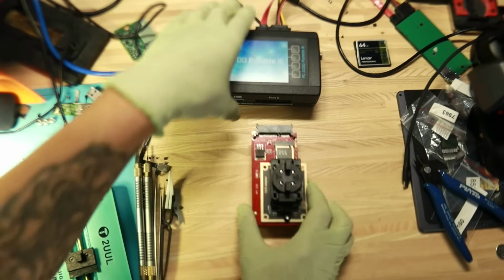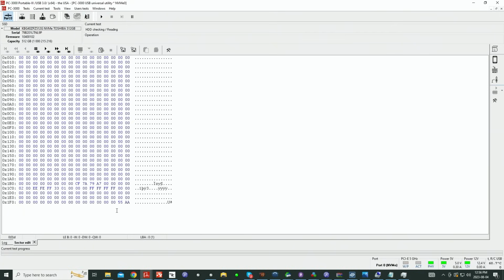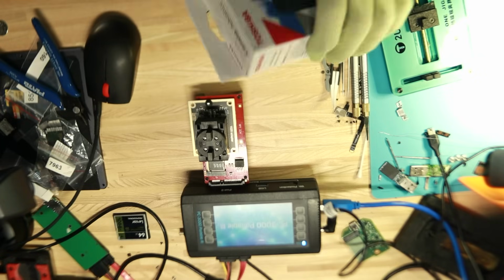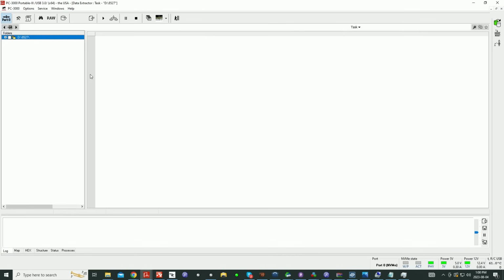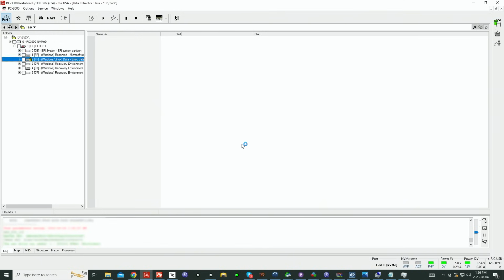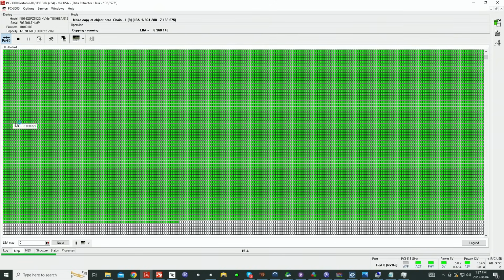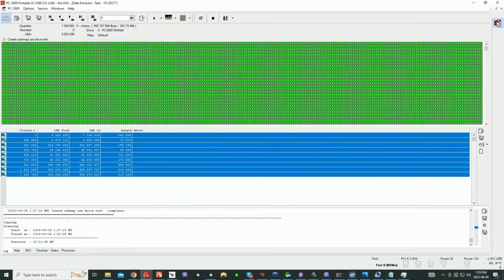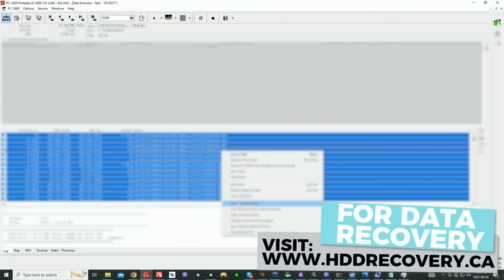Dell XPS data recovery from BitLocker encrypted soldered on SSD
and send your drive boxed with bubble wrap to this address:

391 Bank St, Suite 201
Ottawa, ON
K2P 1Y3
Canada

Updated 2020 my gear for soldering:
Quick pogo pin adapter for eepROM